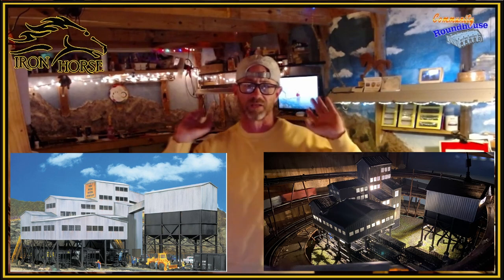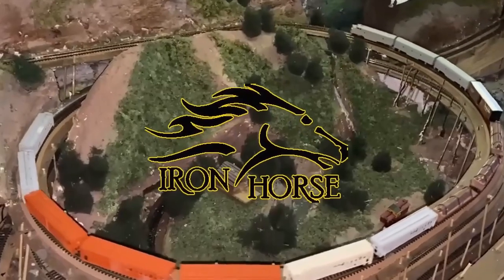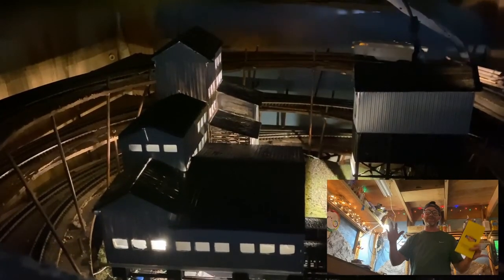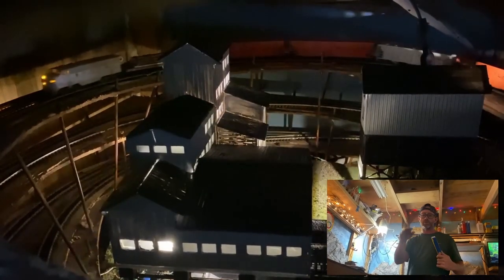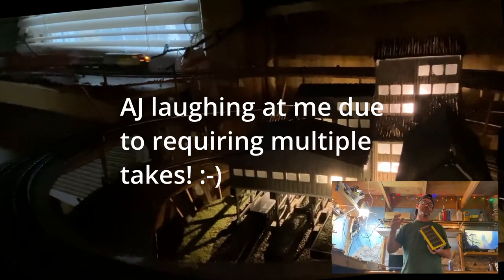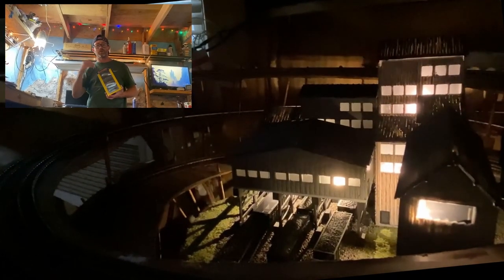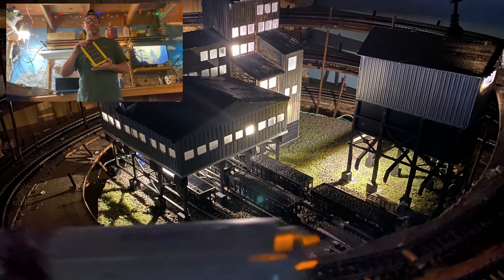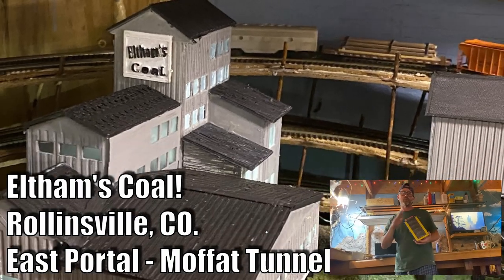Model Railroad Structure Build Series Finale! How to Scratch Print a Coal Mine - Shout Out to Roy E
This is the final part of our Model Railroad Structure Build Series where AJ and I Scratch Print the Conveyor Building of the Coal Mine we used Tinkercad and Cura to Print for our N Scale Layout!    The series and mine are both dedicated to Roy Eltham ) who also receives a well deserved shout out in the video.    The D&RGW Iron Horse Route is a YouTube channel featuring my N Scale Model Railroad.  Those interested in modeling, engineering, automation, electronics, graphic design, art, sculpting, and/or railroad history will enjoy the videos produced here.

1. Showcase Miniatures 29 – 34 Coupe – N Scale Kit

2.  Showcase Miniatures 41 – I Type MOW – N Scale Kit

3.  Showcase Miniatures 39 – Flatbed “I” Type – N Scale Kit

4.  Walthers Cornerstone N 933-3257 Union Station Kit

5.  Walthers Cornerstone N 933-3836 Diamond Coal Corporation Kit

6. Northwest Short Line - The Chopper II -- 7 x 7" 17.8 x 17.8cm Base

7.  Woodland Scenics FS639 Static King

8.  Kato N 1060425 F7 A/B Diesel Set, Canadian National #9080/9057

9.  CMXN N Scale Products Clean Machine Track Cleaning Car (Brass) CMX Products # 226-CMXN

10.  Kato 20-283 - Electric Turntable (SCALE=N) Part # 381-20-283